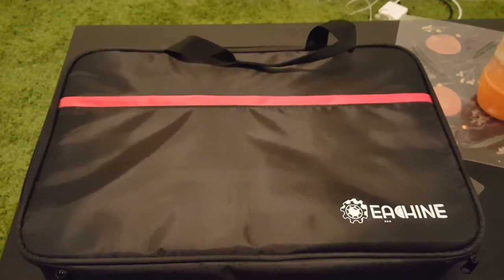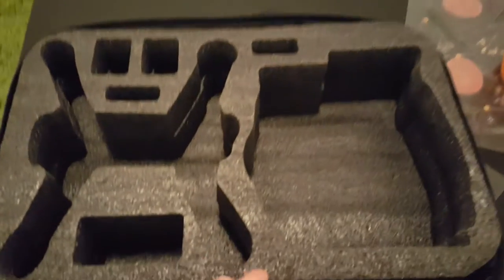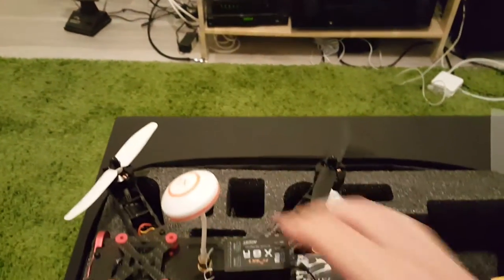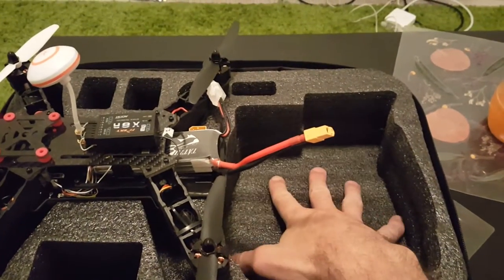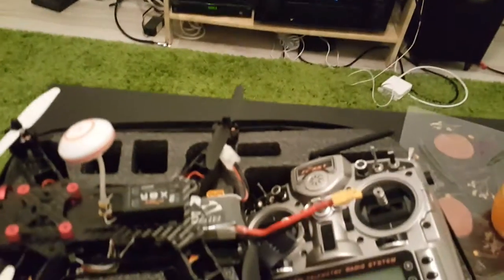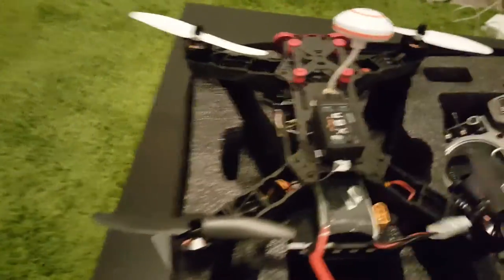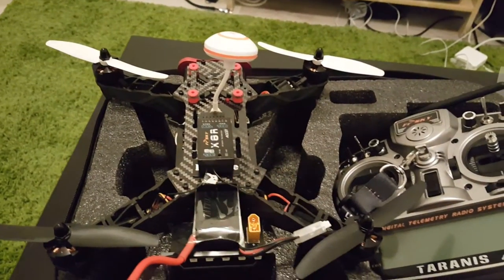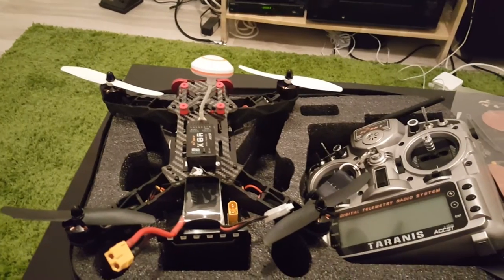Eachine 250 bag review (from banggood.com)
A quick review of the Eachine 250 bag.

Description:
Brand: Eachine
Item name: 250 Handbag
Size: (LxWxH)435mm x 105mm x 290mm
Weight: 371g
Usage: for ZMR250 QAV250 RC Multirotors
Note: can't compatible with Eachine racer 250 Drone.

Package included:
1 x Eachine DIY 250 Handbag